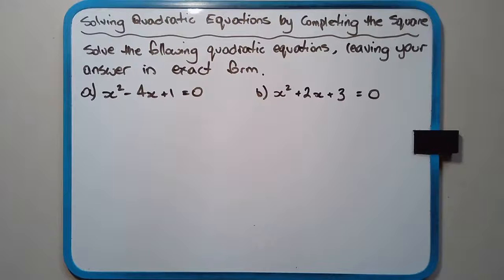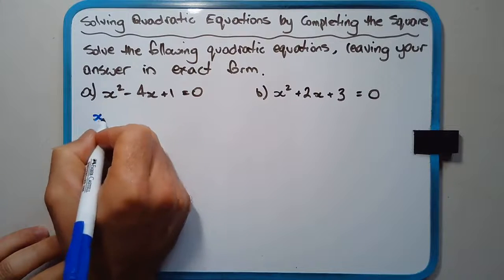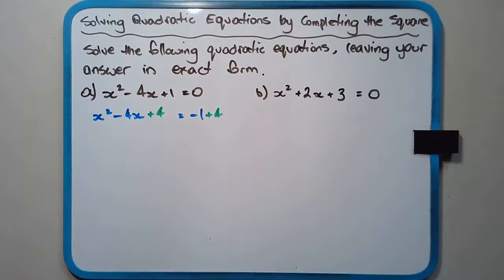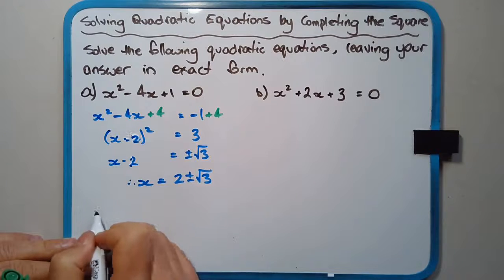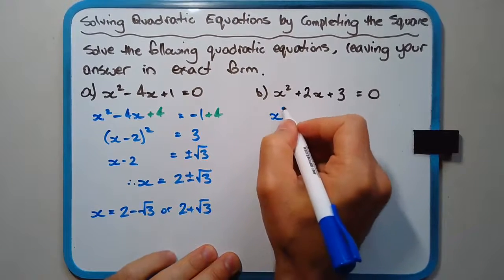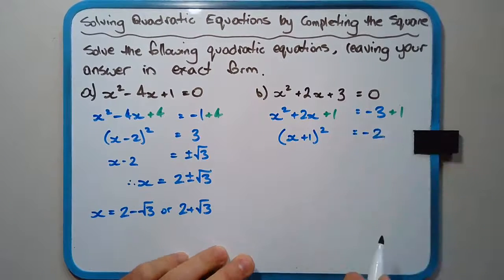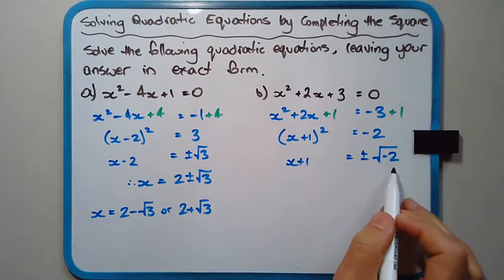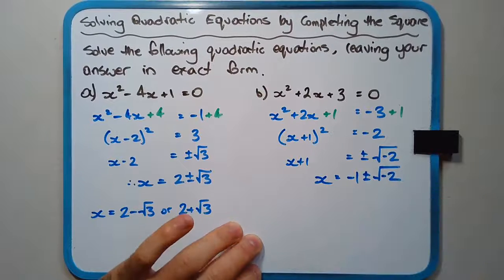How to solve a monic quadratic equation by completing the square